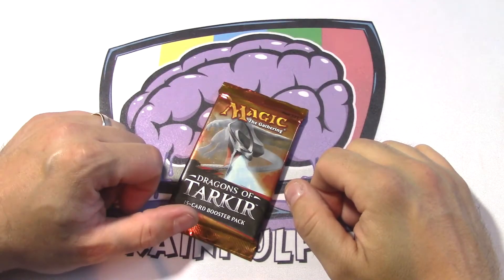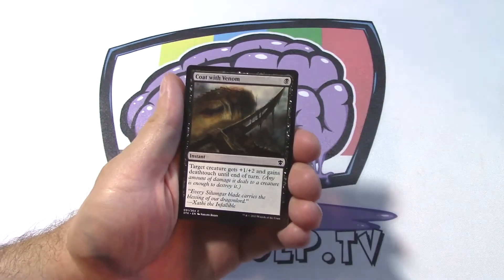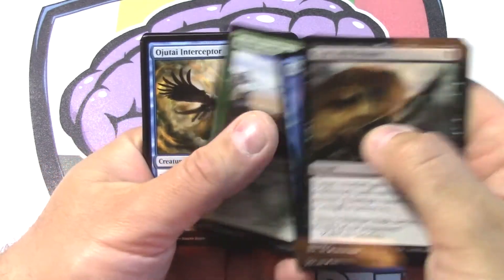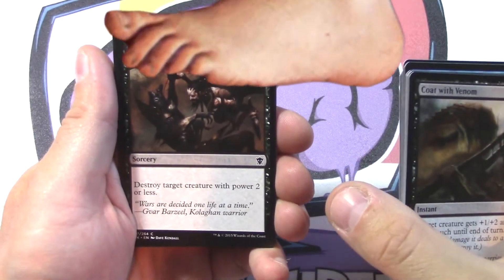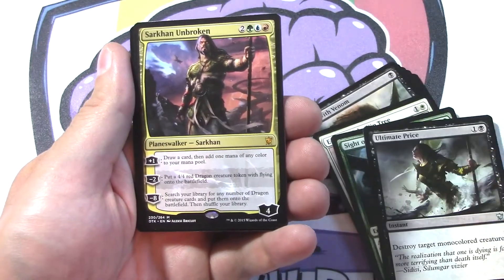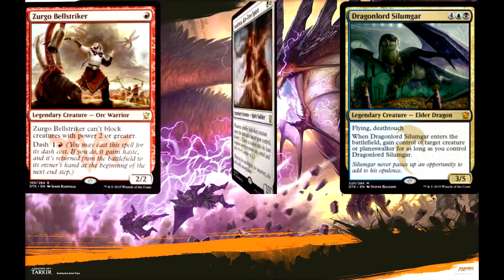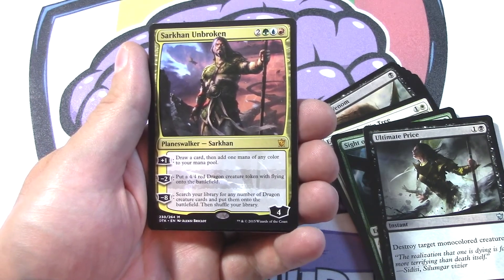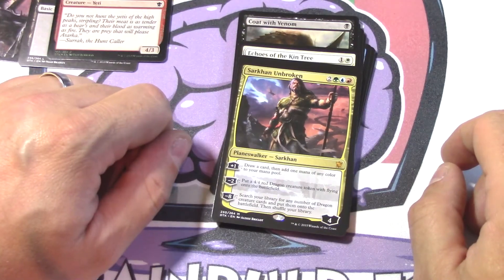MTG Crack/ Pack: Dragons For All!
Today I open a Magic: The Gathering Booster Pack from Dragons of Tarkir, and prepare myself to taste the feat,I mean, Defeat...wait both dont sound like something I want to taste.

Music in the intro and outro : Covered in Oil by Broke For Free

Images from Google Searchs, Wizards of the Coast Fan Kits.

- Best Plugins